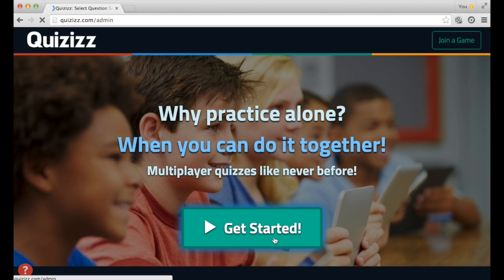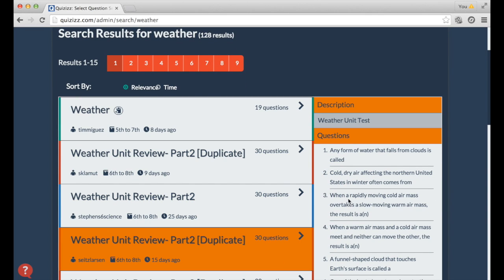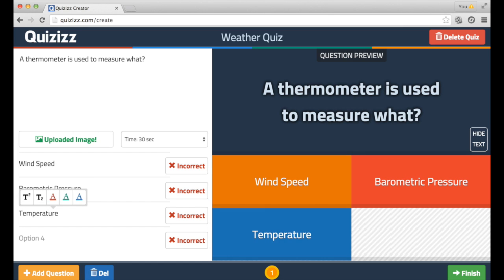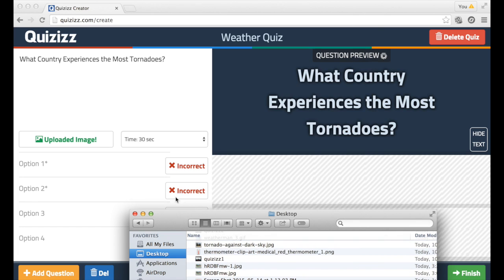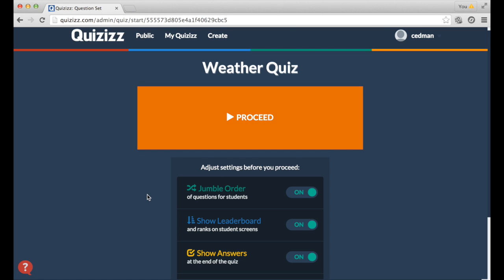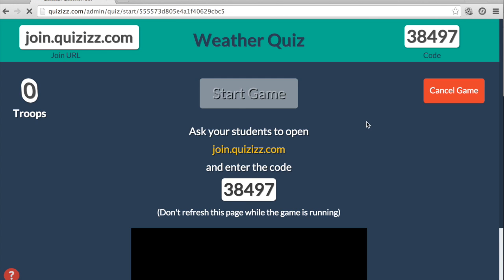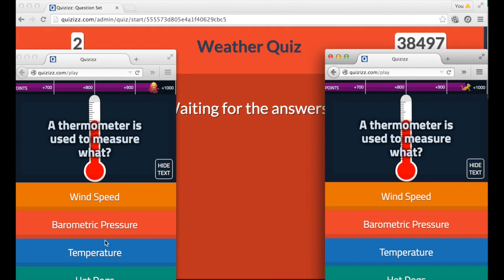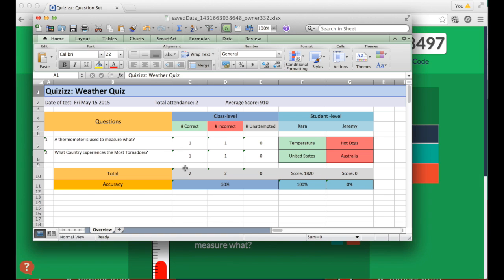Quizizz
Learn about Quizizz!